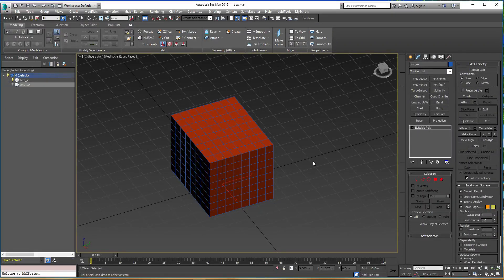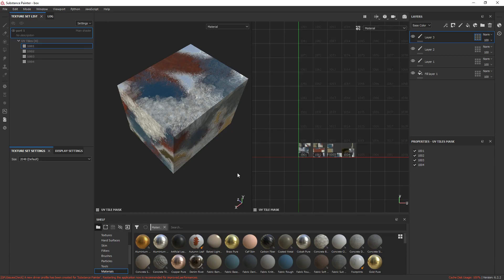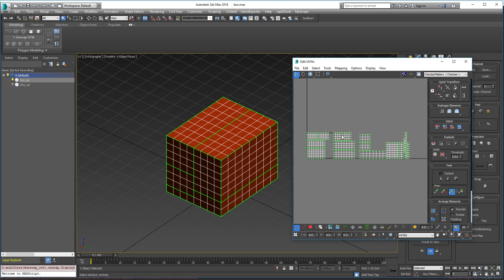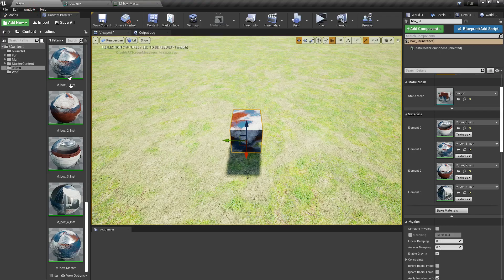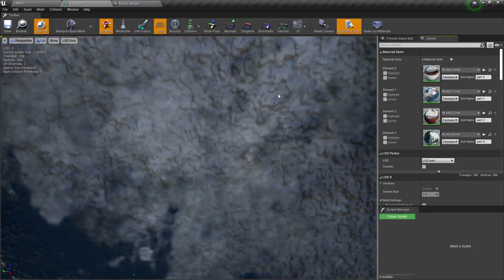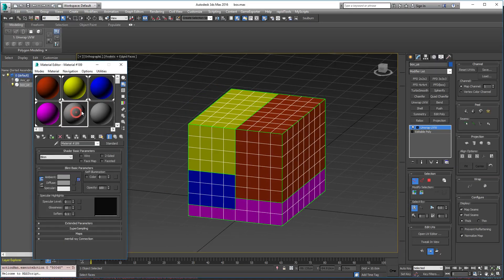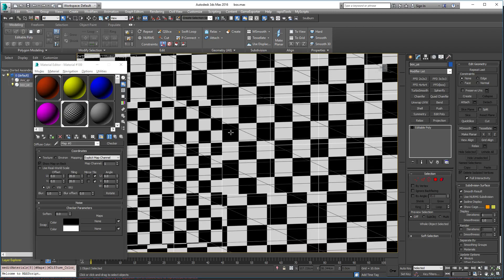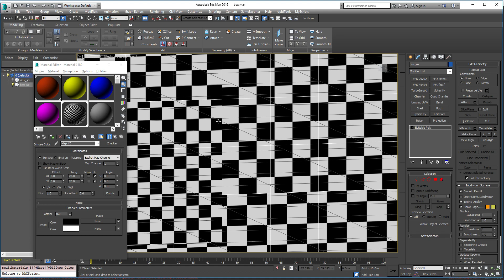A Universal UDIM Technique For Any Game Engine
This is a universal technique to implement UDIMs in your game engine without a need for any plugin, scripting or custom material functions.
* An important tip: Make sure you turn on UV snapping and DO NOT manually drag and drop UV tiles back to the range 0-1 in UV space to keep UV islands at the same position they were on their tile. Otherwise your textures will break up.